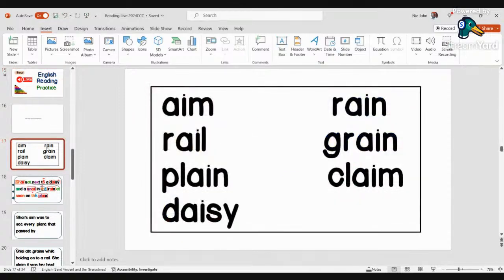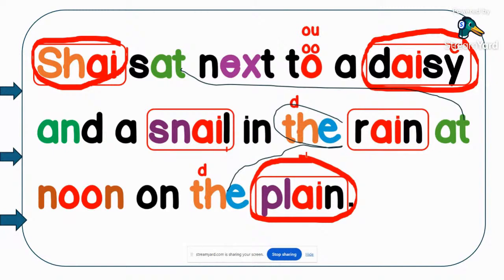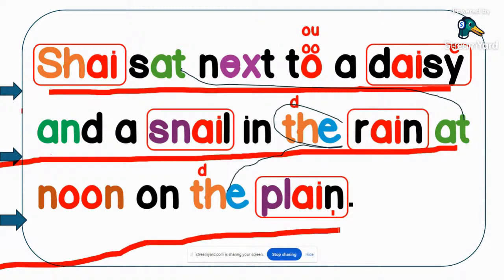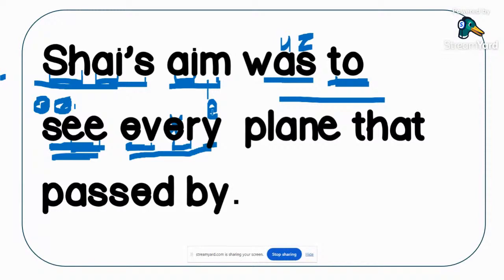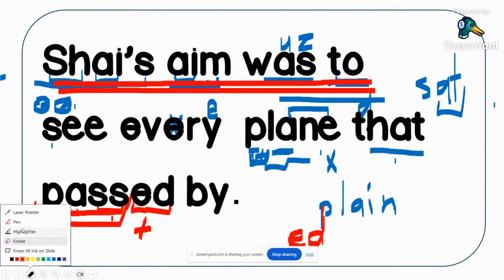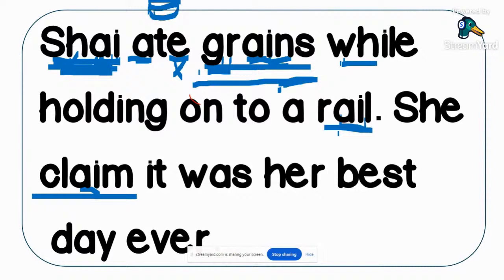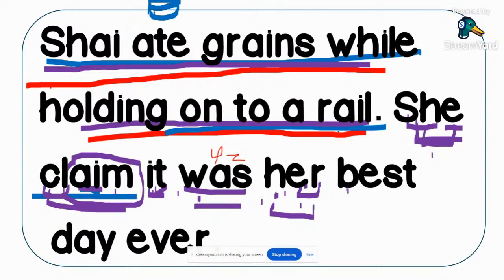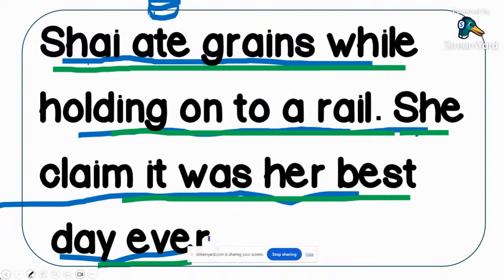Learn To Read English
Hello Everyone! Come learn along with us! Here you can find videos that will help early readers practice and improve their reading skills daily. Learners can work independently with the activities in these video and learn the content very easily. Video Schedule - Sunday, Tuesday and Thursday Check Out